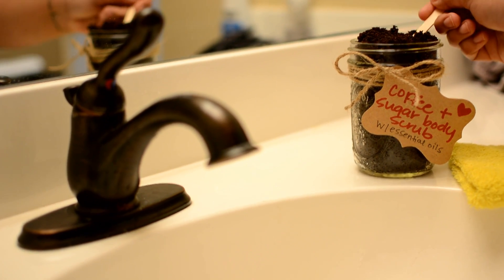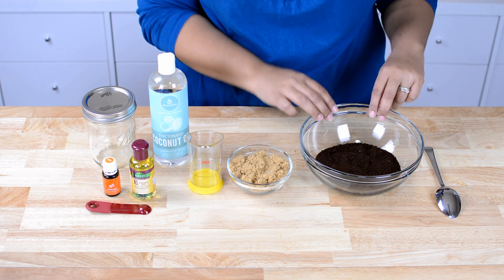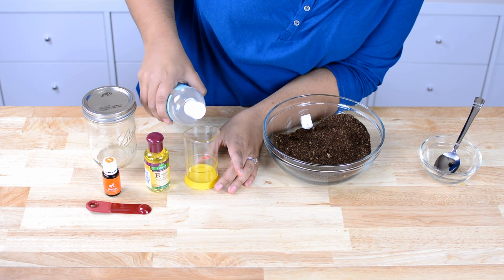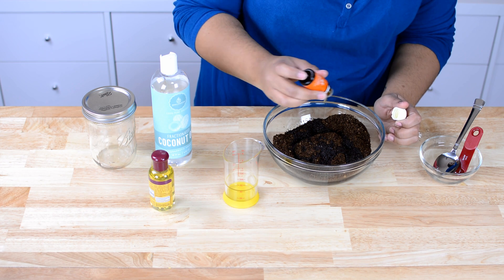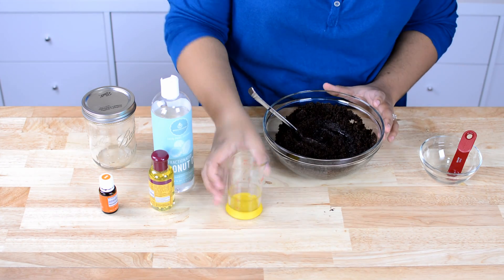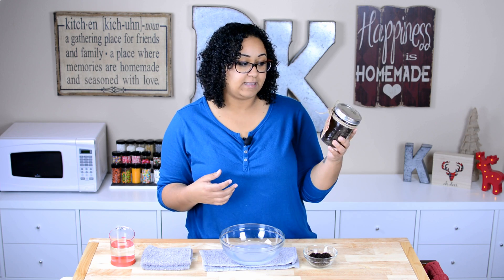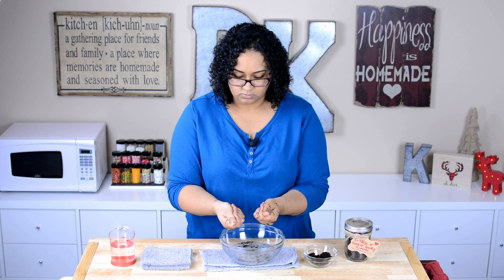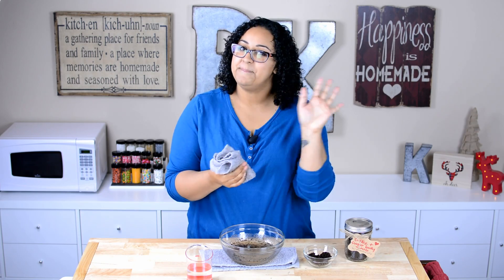DIY: Coffee Sugar Scrub | RanDumbKay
Today we are making some easy body scrub. So grab the supplies and lets get started.

for full list of supplies needed.

Also, like me on the facebook and follow me (not in person but) on instagram.

Send me snail mail at:
Randumb Kay